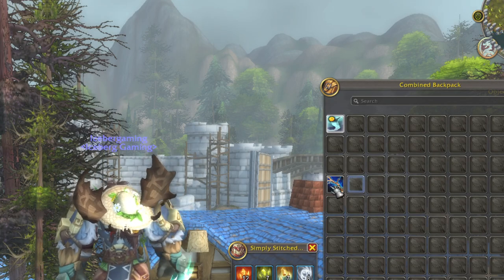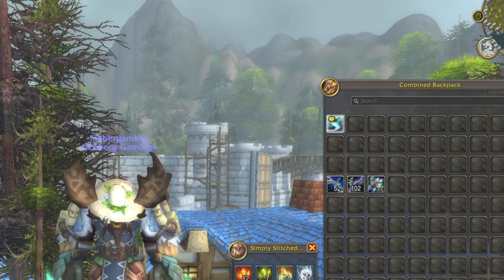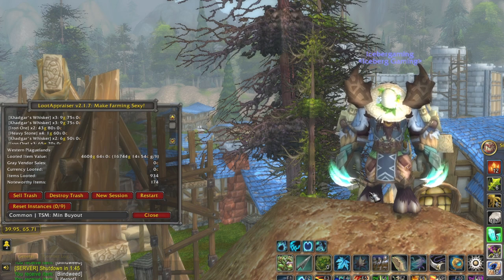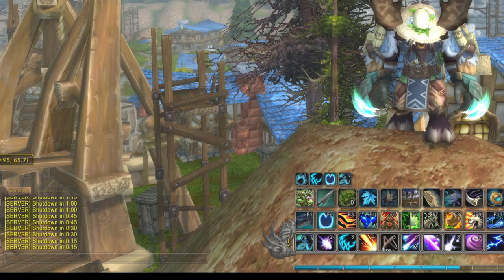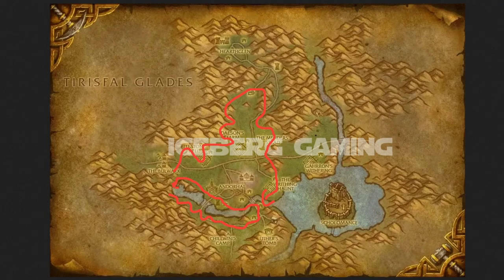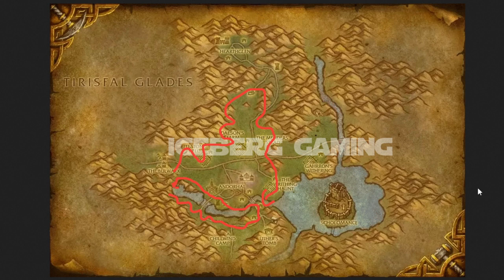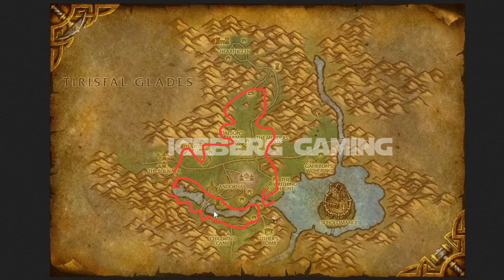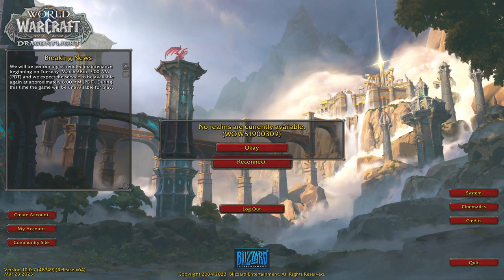This Old Classic Farm is 25k per Hour Right Now! - World of Warcraft Dragonflight Gold Making Guide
Check out this dual gathering route for 25k per hour!

This is an easy beginner solo World of Warcraft Dragonflight gold farm.

0:00 Intro and Daily Joke
0:18 Where to Farm Gold
0:23 What to Farm to Make Gold
0:34 Prerequisites
0:58 The Results
1:48 Ad
2:38 The Dual Gathering Route